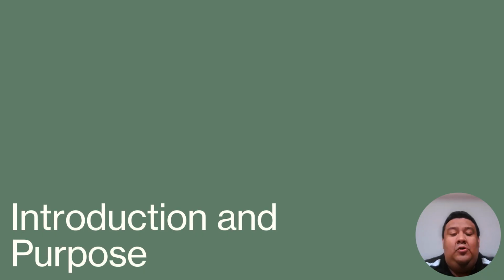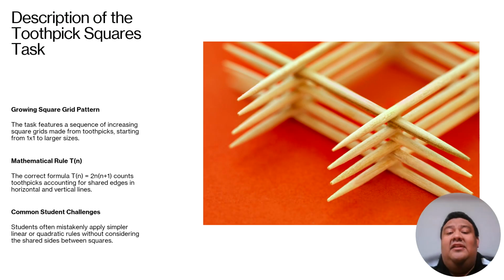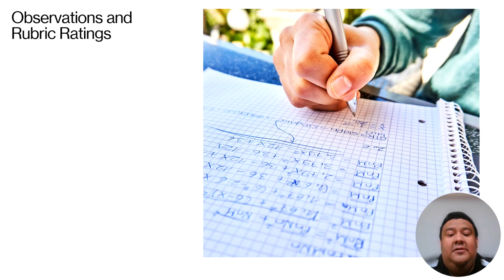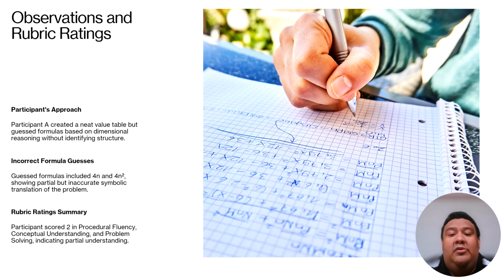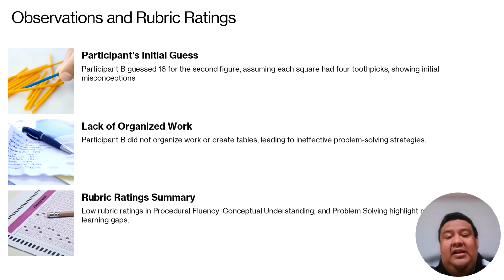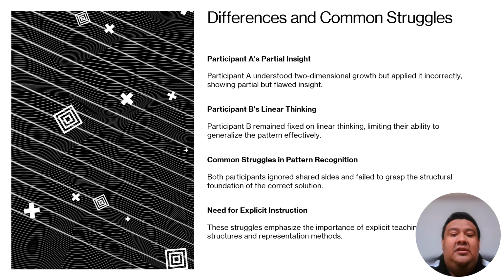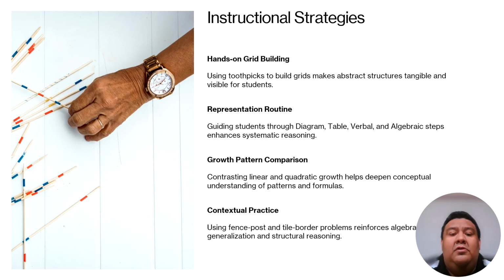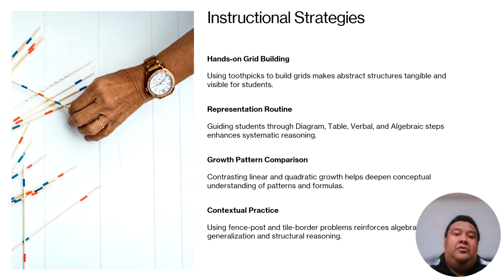HPena Module6Algebraic Thinking Task Implementation and Reflection